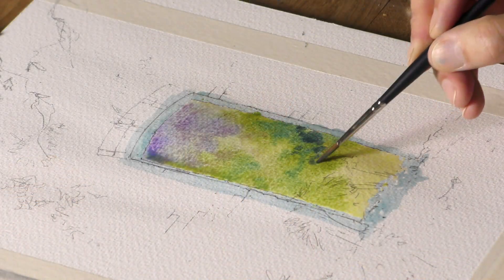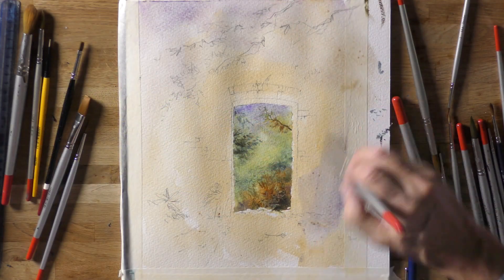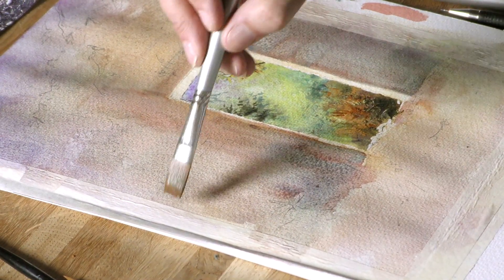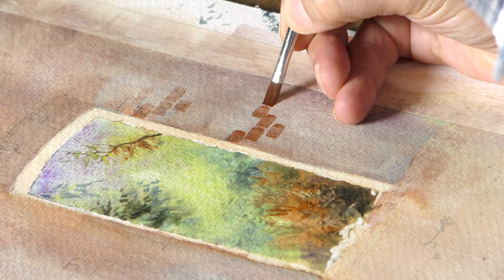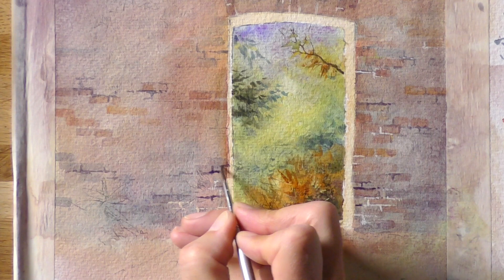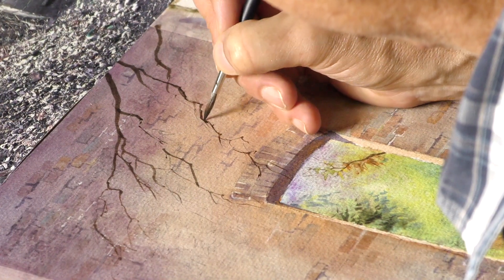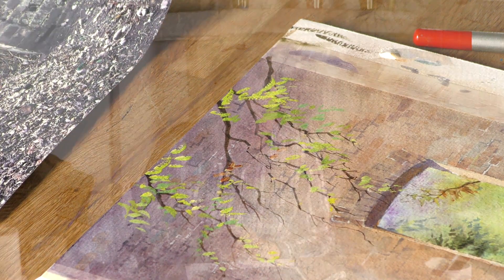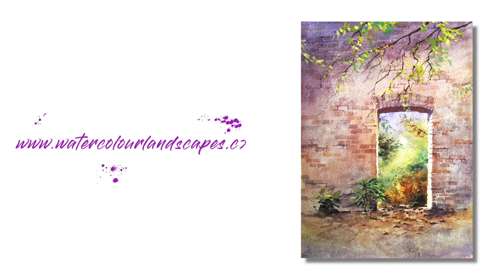Painting a Rustic Doorway, The Vinery, Brownsea Island - Preview Geoff Kersey ⎮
Something a little different here. Hopefully a little bit less involved than many of the projects, but all the same fun to do, and hopefully the result will be equally satisfying.